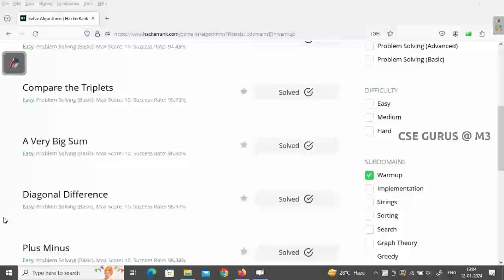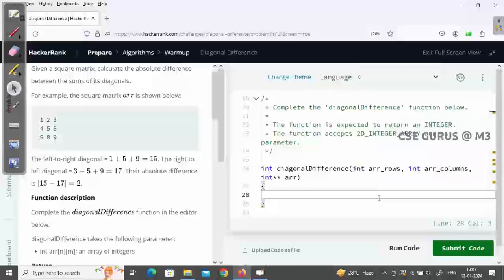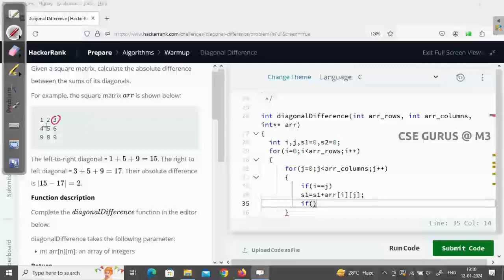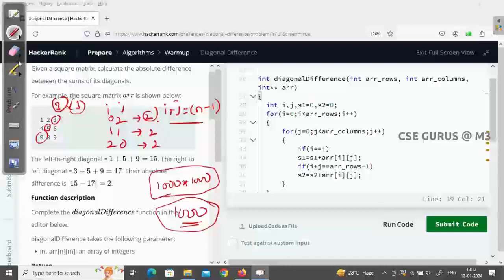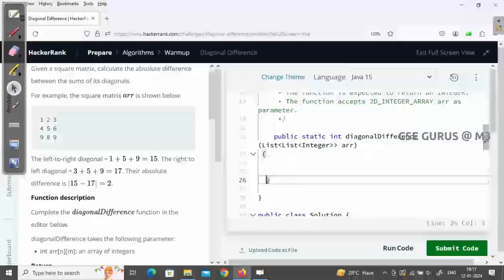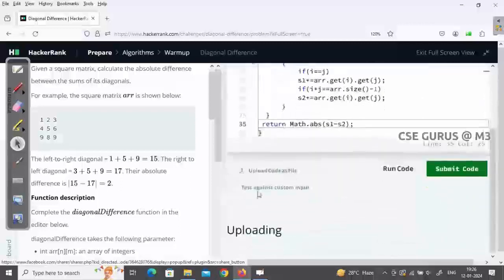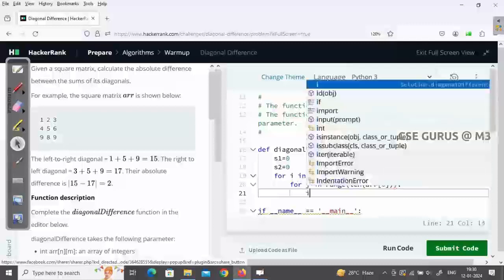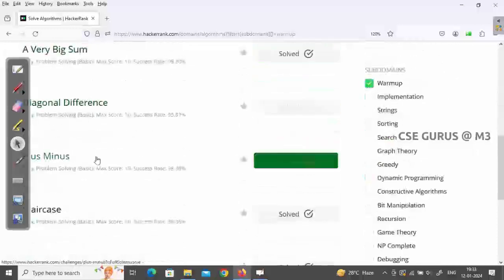5.Diagonal Difference - Hackerrank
5.Hackerrank-Diagonal Difference

This video explains "Diagonal Difference"- A Hackerrank question with execution in C , java and Python.